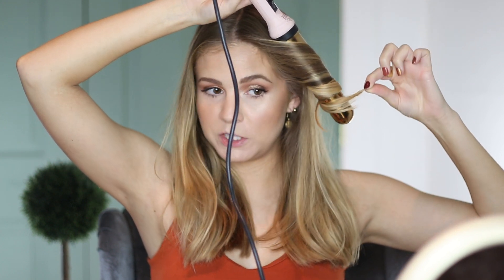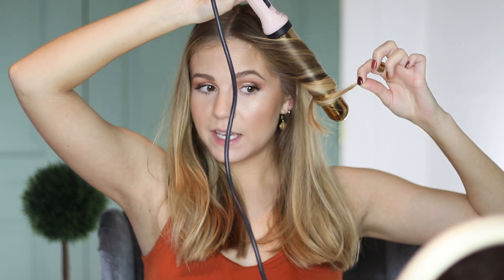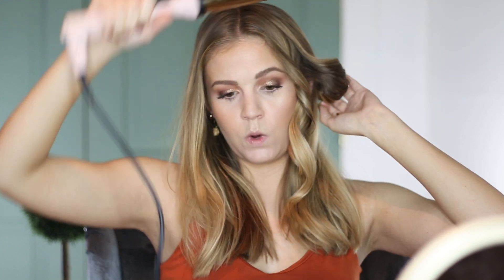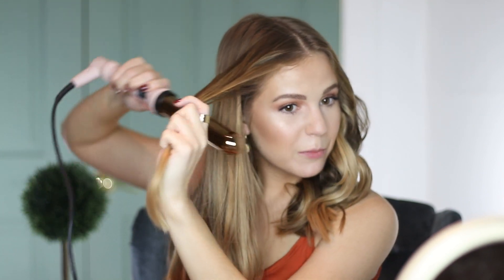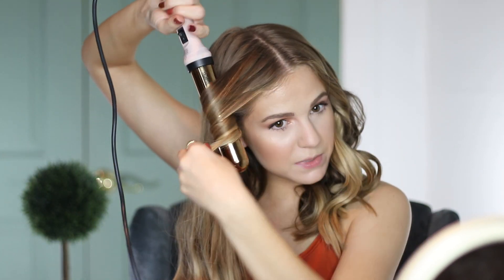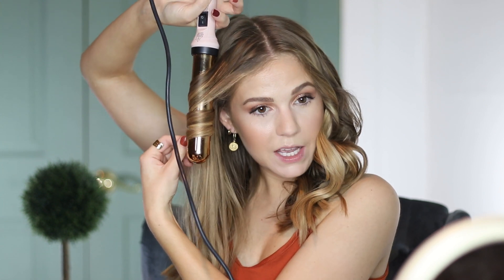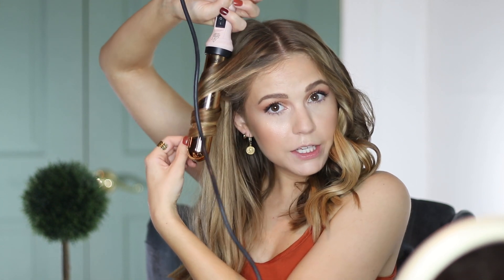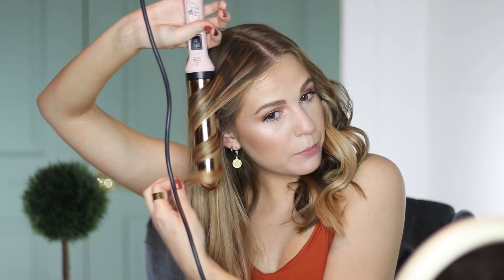How I Curl My Hair// Easiest Curling Wand Technique!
How I curl my hair using a wand! This is a super quick and easy technique that can be adapted for any hair type or length. This style takes me less than 10 minutes and I’m able to wear it for the next few days!

PRODUCTS MENTIONED:

L’ange 1 1/4 Wand
Moroccanoil Perfect Defense Heat Protectant
Kenra Volume Spray
Moroccanoil Dry Texture Spray

WHAT I’M WEARING:

Eyes (on sale!)
Lips: All Natural Nude
Nails: Lots of colors… all KL Polish

DISCOUNTS & CODES

xoxo,
Kelly